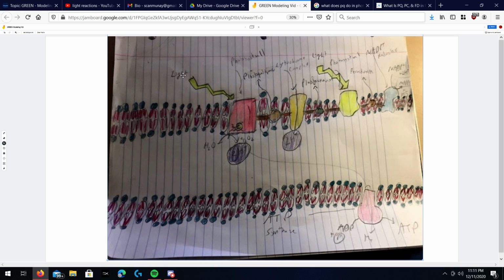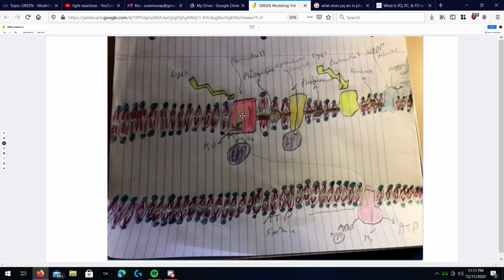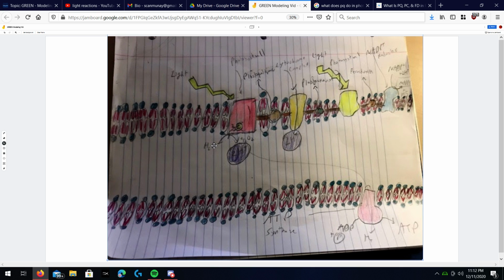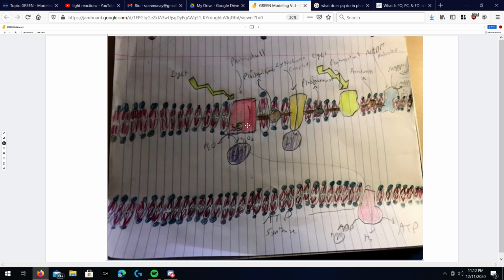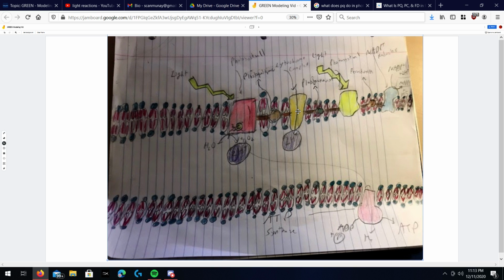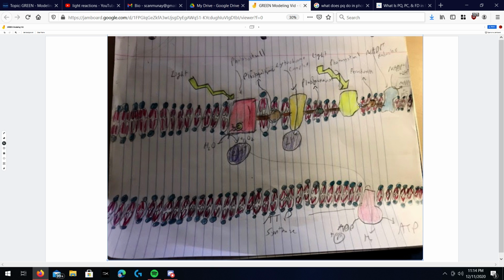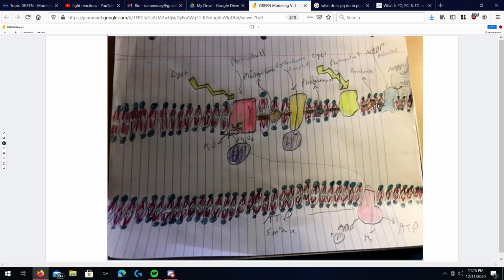GREEN Photosynthesis ETC Video